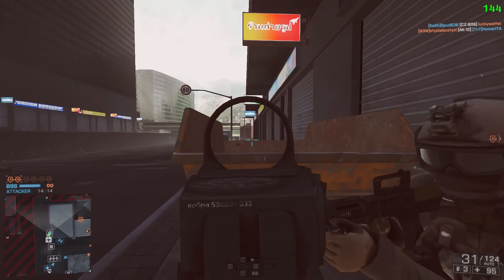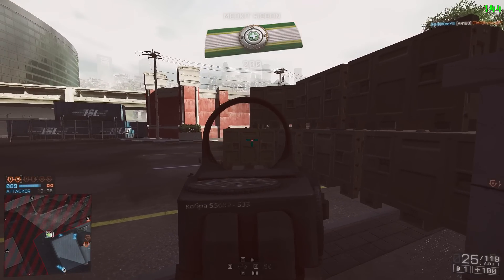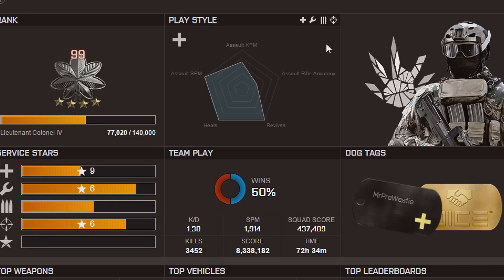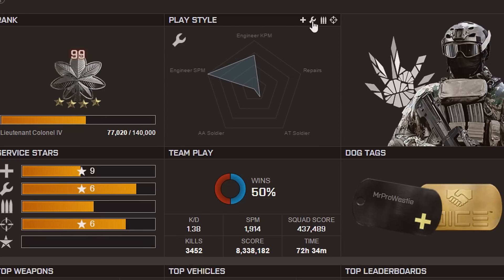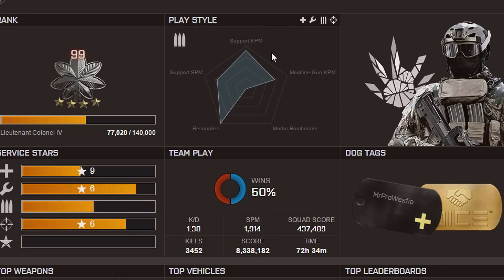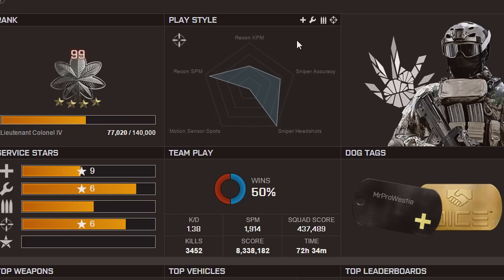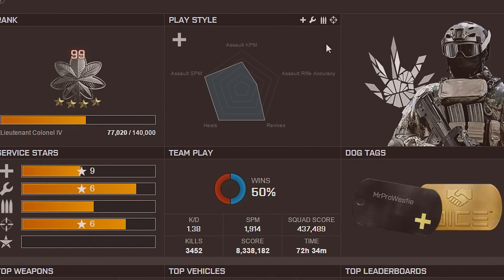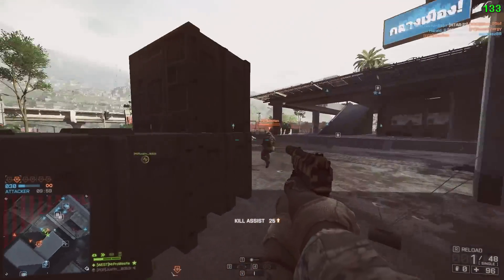► NEW SKILL SYSTEM! - Battlefield 4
A new skill system is being trialled in the CTE Battlelog :D